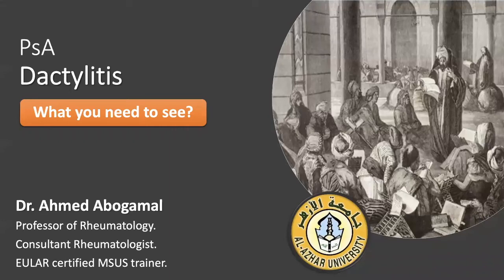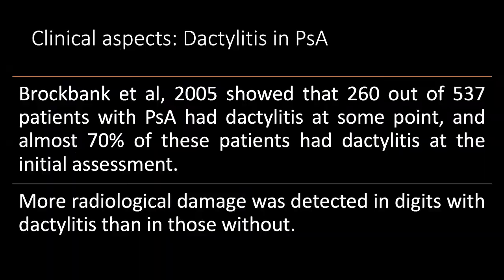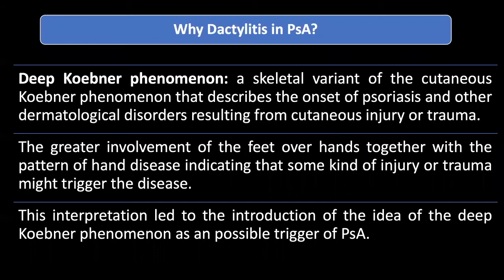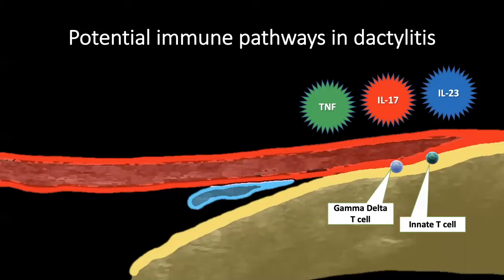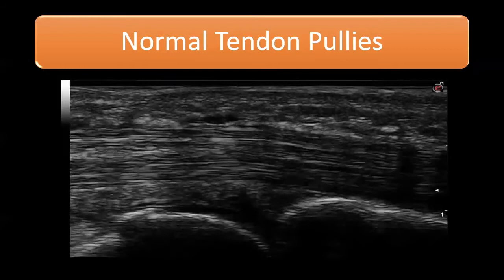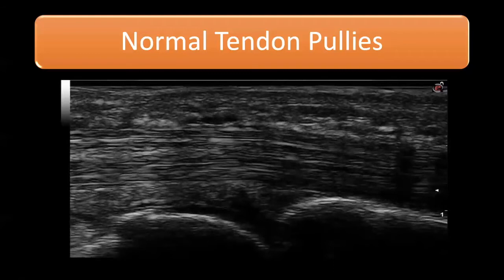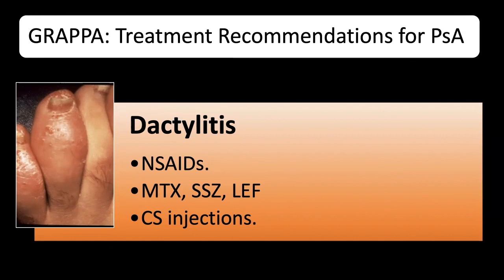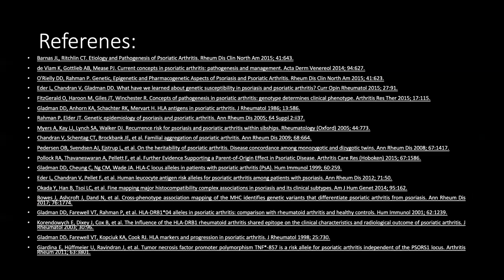All about DACTYLITIS in Psoriatic arthritis.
Dactylitis in psoriatic arthritis;
Where to expect?
Why it occurs?
Is imaging needed to diagnose dactylitis?
How to manage?